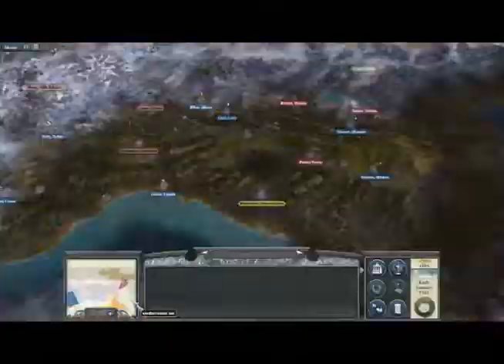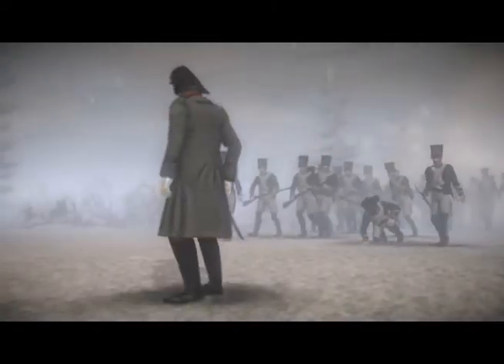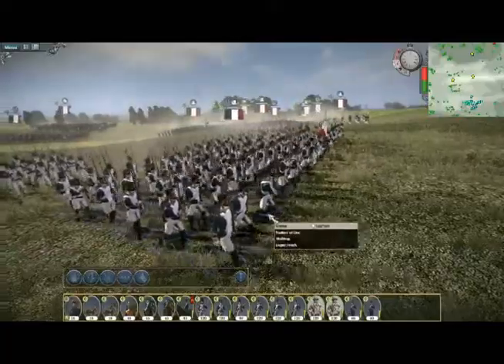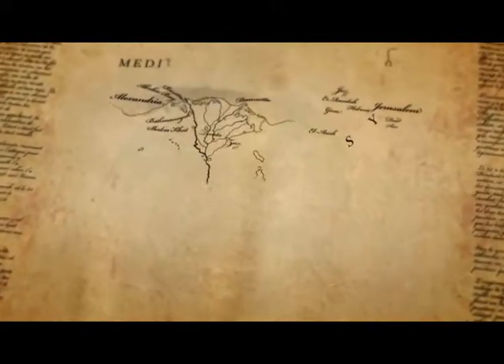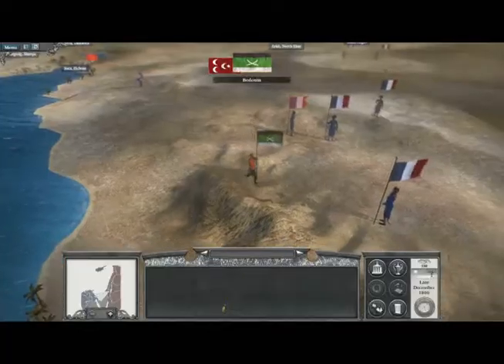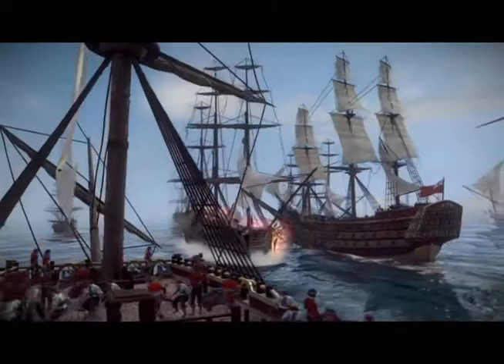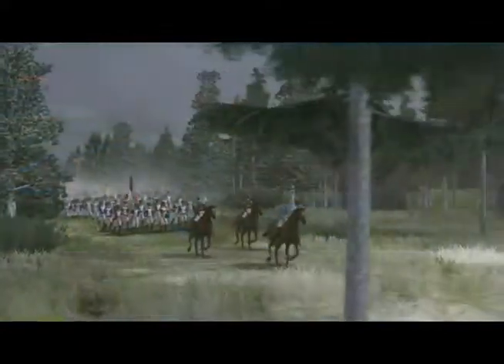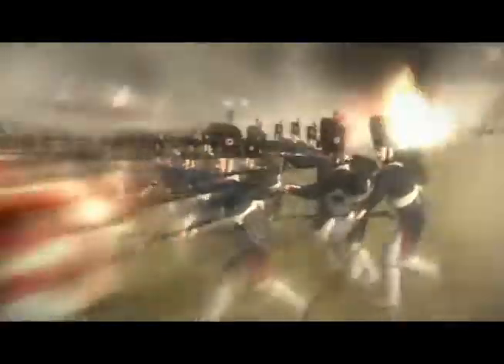Napoleon: Total War™ Story Mode Trailer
Title: Napoleon: Total War™
Genre: Strategy
Developer: The Creative Assembly
Publisher: SEGA
Release Date: February, 2010
Languages: Czech, English, French, German, Italian, Polish, Russian, Spanish.